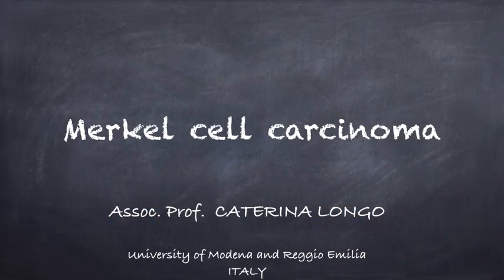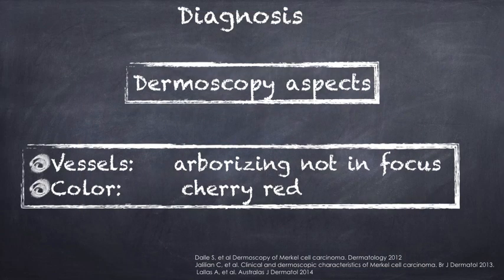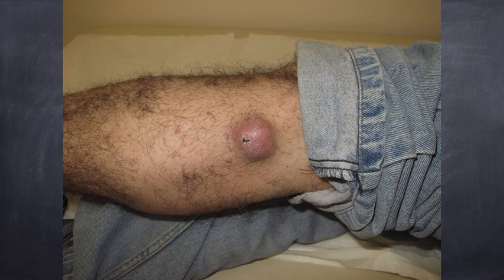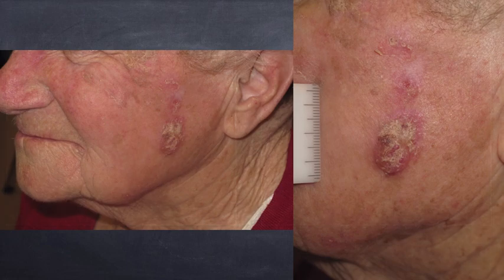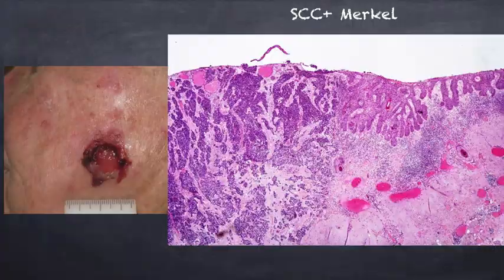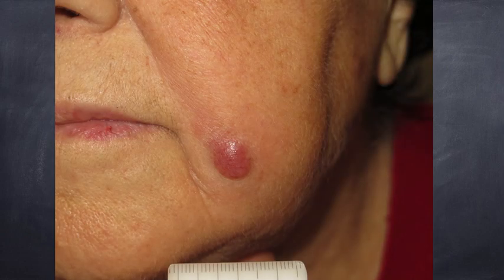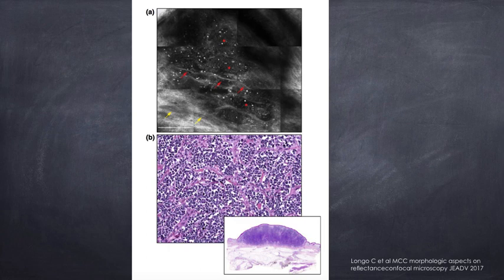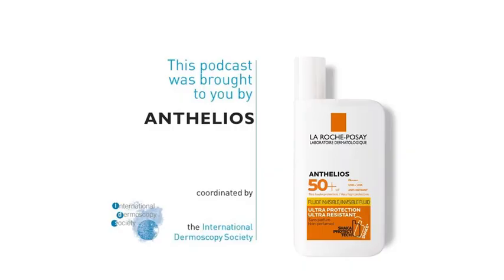Merkel Cell Carcinoma - Dr. Caterina Longo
Dermoscopy, dermatoscopy, dermoscopie, dermatoscopie, Dermatoskopie, international dermoscopy society,  dermatology, La Roche-Posay, C.LONGO, dermoscopy, Merkel Cell Carcinoma